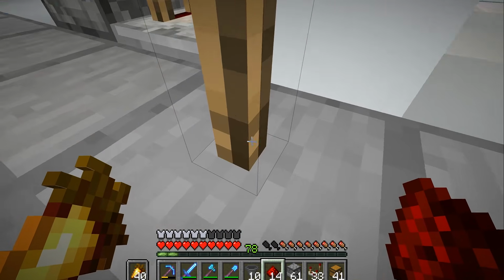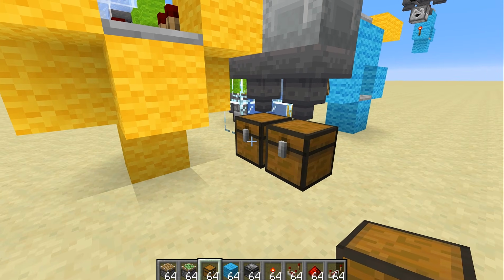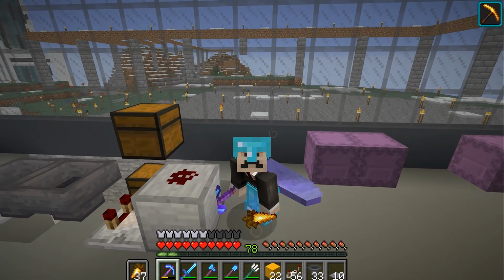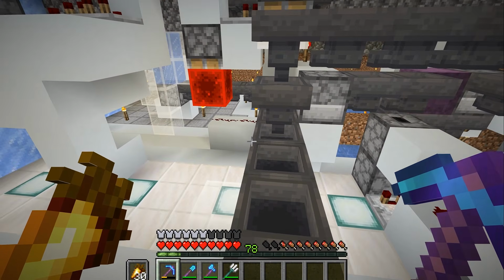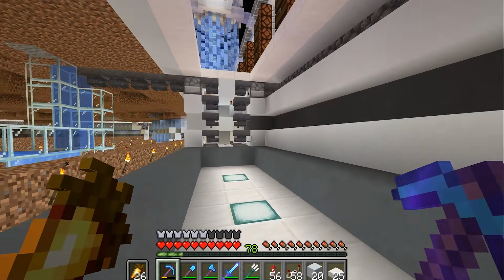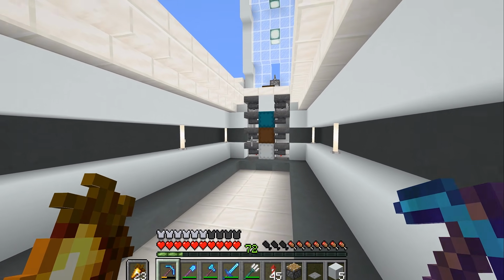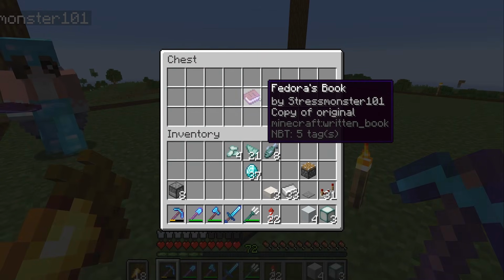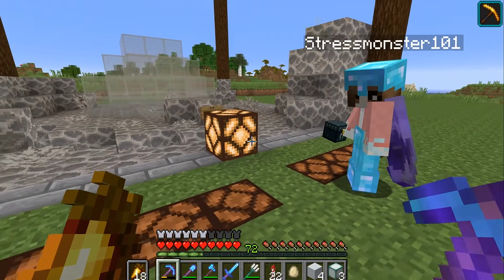Hermitcraft 6: Episode 92 - SMARTEST SHULKER STORAGE!